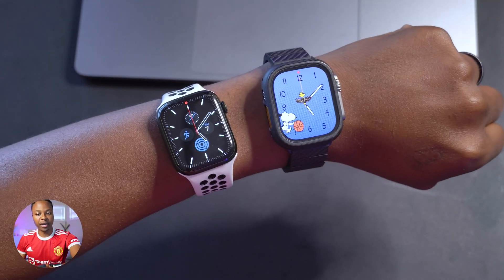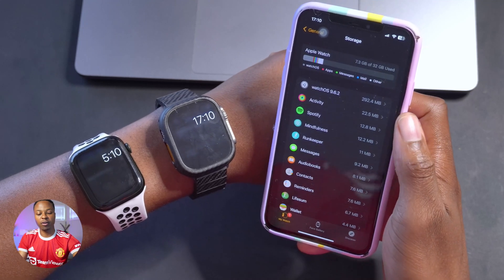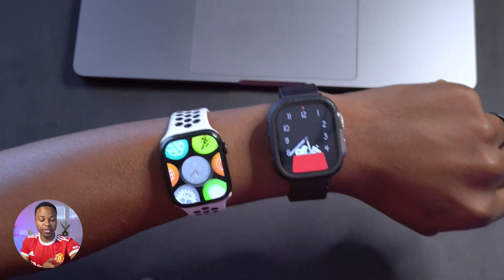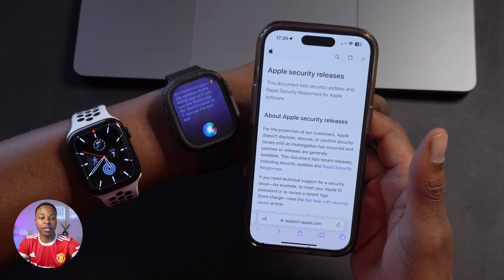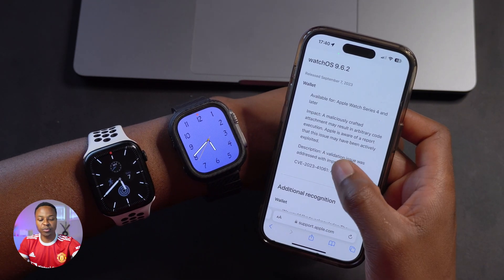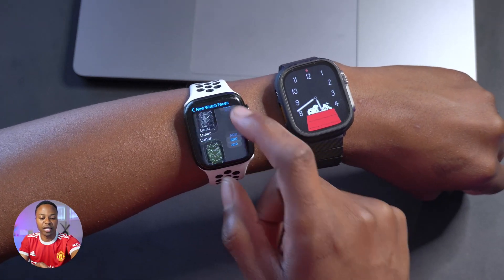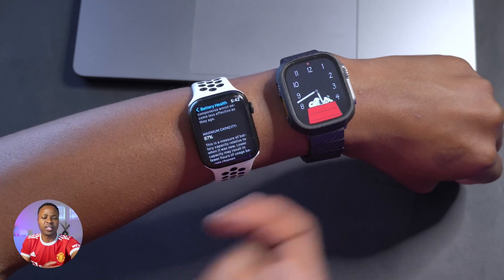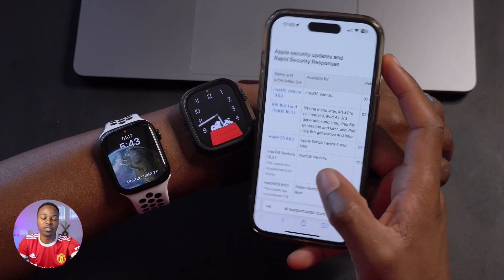watchOS 9.6.2 Is OUT! - What's New? Device Slowed Down??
Apple watchOS 9.6.2 is OUT Now! - What's New?

watchOS 9.6.2 compatibility:
watchOS 9.6.2 requires an iPhone 8 or later with iOS 16 or later and one of the following Apple Watch models: